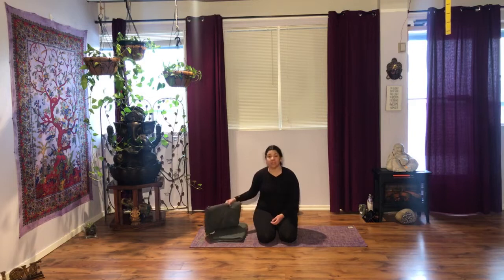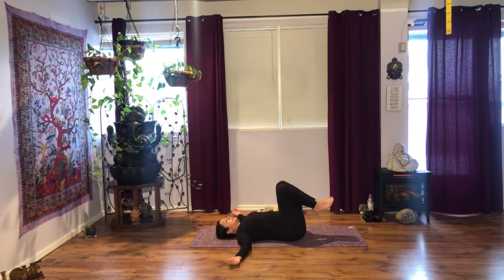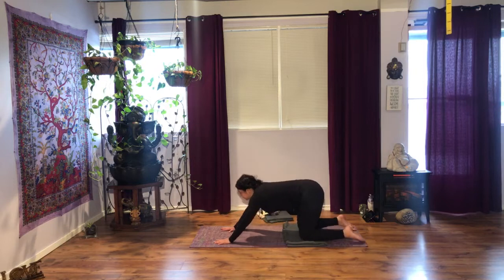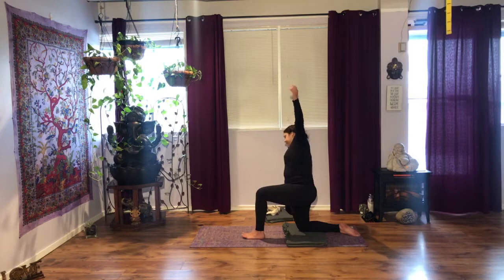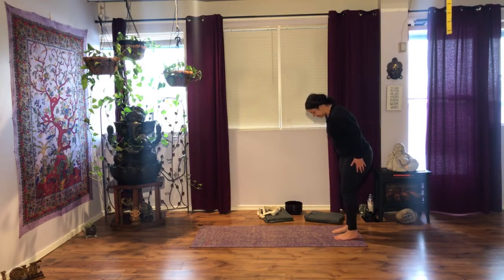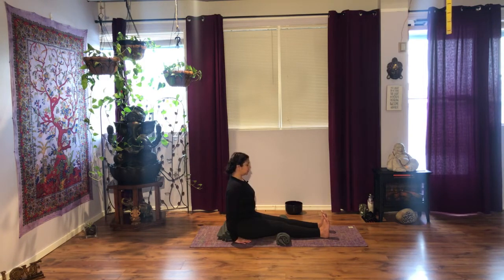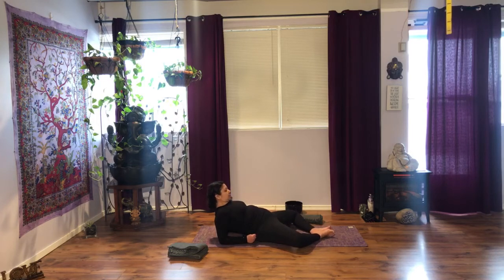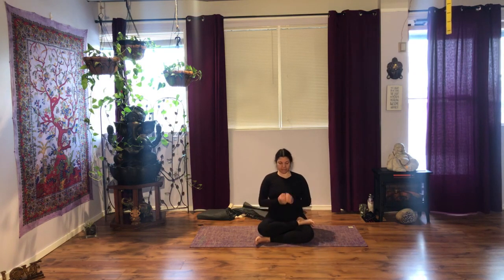Hatha Yoga | Sukha & Sthira – Easy & Steady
Welcome to this 75min Hatha Yoga session.
Before starting, I want to remind you that you can adjust the speed of the videos to your preference.

Today's Hatha Yoga session will help you focus on two essential aspects of the practice; sukha & sthira (ease and steadiness).
Release stress, realign your body, and manage pain while building strength. If you have been experiencing aches and pain due to a lack of body strength, this session will help you regain your strength gently and sustainably.
This slow and meditative yoga class will also aid pain management.
My classes include classical teachings, pranayama, meditation, postural alignment, and mysticism–this last one refers to acknowledging a higher power working through us.

Practice yoga daily to tone your nervous system, manage stress & anxiety, and relieve pain. Shake off the stagnant energy from your auric field, allowing yourself to feel light, refreshed, and well! Yoga is the perfect practice that helps you cultivate physical, mental and emotional balance.